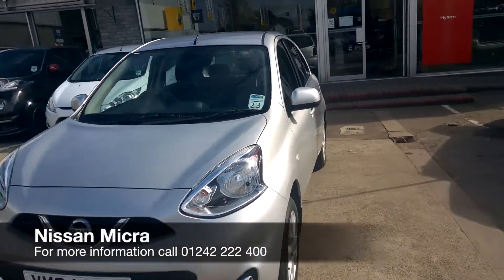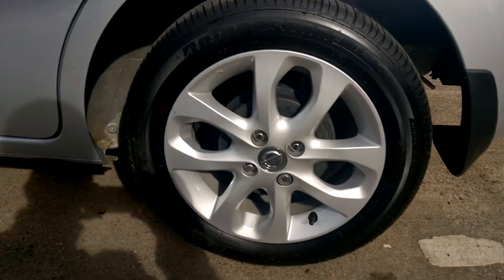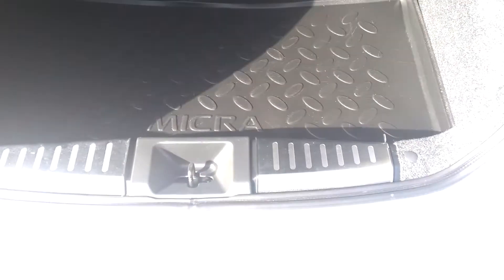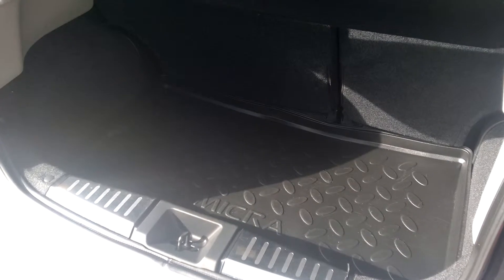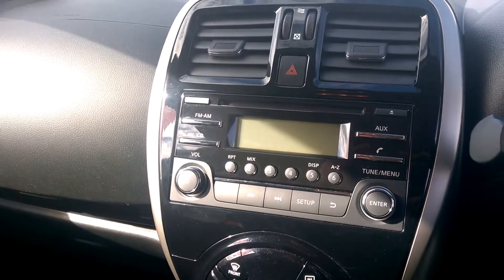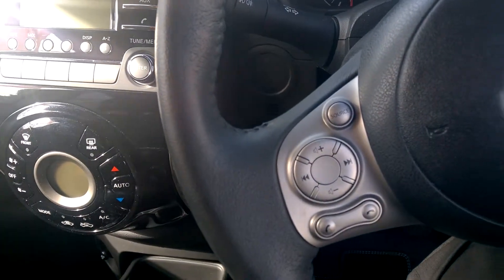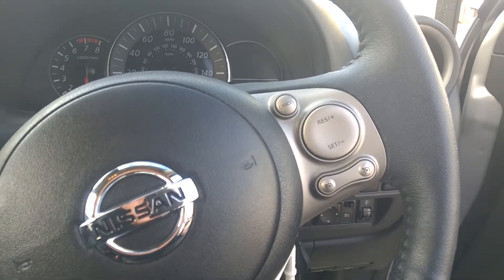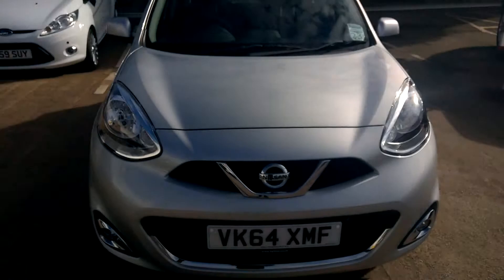2014 Nissan Micra 1.2 Acenta VK64 XMF at Hylton Nissan Cheltenham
Here is our video of a 2014 Nissan Micra 1.2 Acenta we have in stock at Hylton Nissan Cheltenham. It features air conditioning, alloy wheels, radio/CD/MP3 player, electric windows, and more.